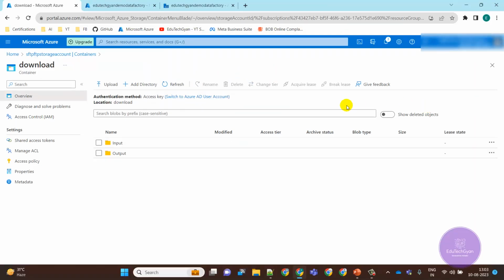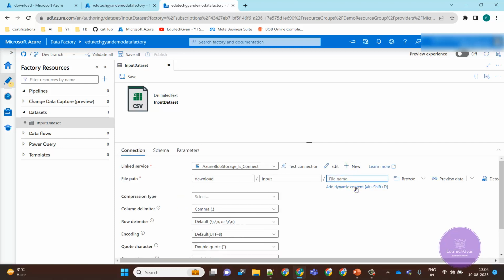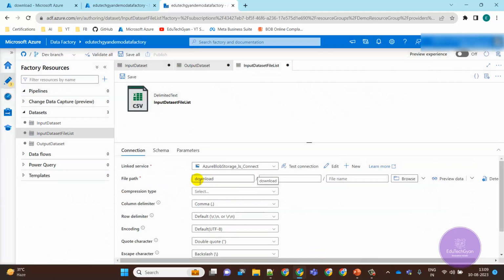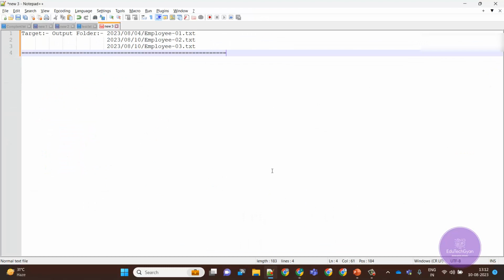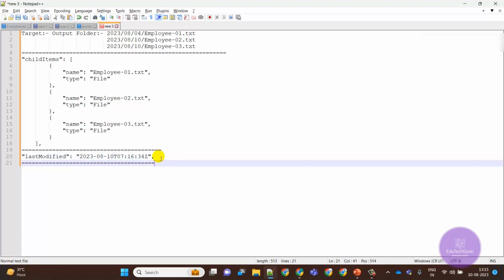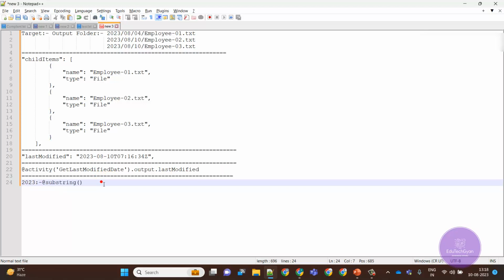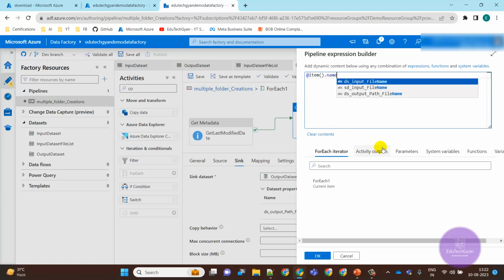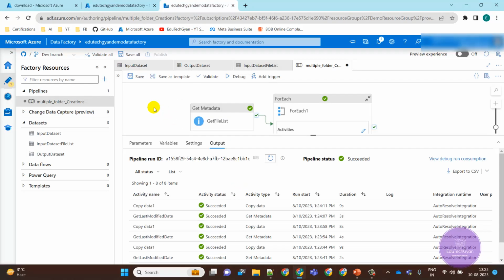5: Multiple Folder Creation in Azure Blob Storage based on File’s Modified Date using ADF (Part-2)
5: Automating Multiple Dynamic Folder Creation in Azure Blob Storage based on File’s Last Modified Date using Azure Data Factory (Part-2)

"Welcome to a game-changing tutorial that unlocks the full potential of Azure Data Factory and revolutionizes your data organization strategy. Are you ready to eliminate the hassle of manually categorizing files in your Azure Blob Storage? Imagine a world where your storage system dynamically adapts to file changes, creating folders based on the last modified date. In this captivating YouTube video, we unveil the magic behind creating a dynamic folder structure in Azure Blob Storage using Azure Data Factory.

Join us on this captivating journey as we unravel the secrets of efficient data management and automation. In this tutorial, you'll discover how to:

Seamlessly integrate Azure Data Factory with your Azure Blob Storage environment.
Harness the power of data triggers to detect file modifications and capture essential metadata.
Design and implement a dynamic folder creation workflow based on the extracted last modified date.
Validate and deploy your solution for a robust and reliable automated process.
Whether you're a data aficionado, a cloud enthusiast, or an automation guru, this tutorial caters to all skill levels. We'll guide you through each step, providing clear explanations and hands-on demonstrations that empower you to take charge of your data workflow.

Unlock unparalleled efficiency, minimize human error, and elevate your data storage game to new heights. Together, let's master Azure Data Factory and reshape the way we manage and organize data in the cloud."